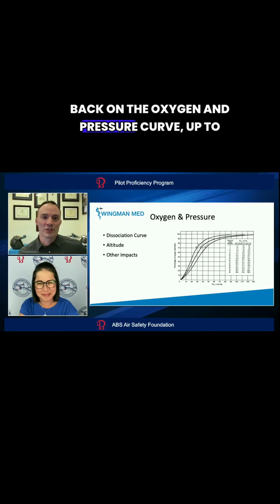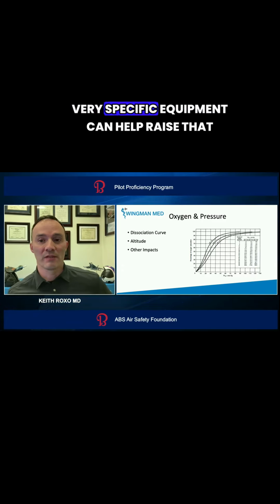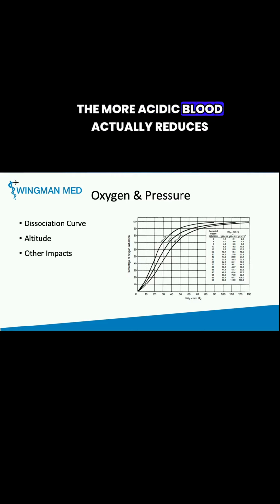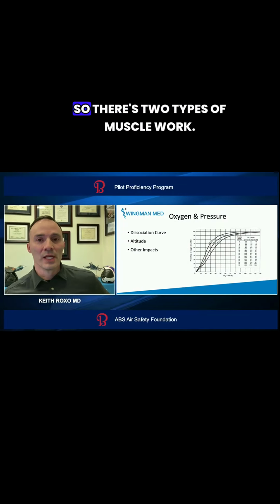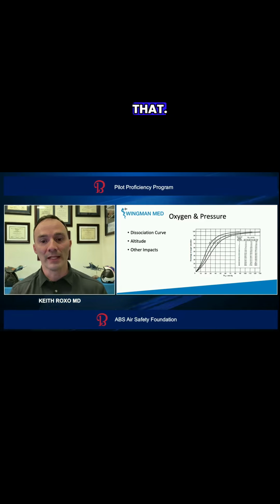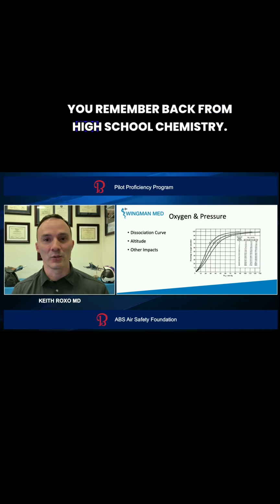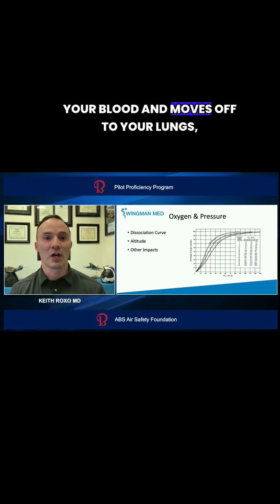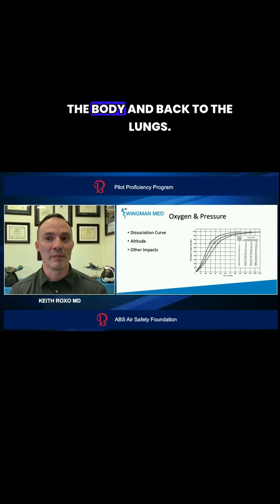Oxygen Dissociation Curve and Its Importance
Watch the full May 2025 webinar inside the ABS Learning Center

Want more content like this?
ABS Membership includes:
-Unlimited access to our entire Online Learning Center
-Technical Advice and Parts Sourcing: Reach ABS Technical Advisors by phone 5 days a week or search your question online.
-Join our live webinars on the second Tuesday of each month
-Receive the monthly ABS Magazine which includes flying information, ownership, maintenance, technical advice, general aviation news, and much more
-Take your aircraft to an ABS Beechcraft Maintenance Evaluation for a thorough visual inspection, from tip to tail, by our Beechcraft evaluators.